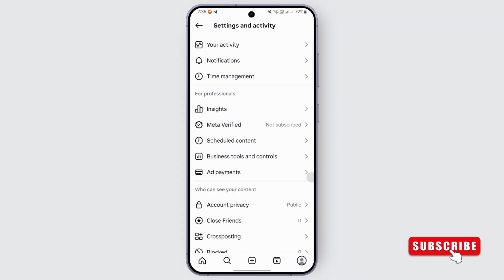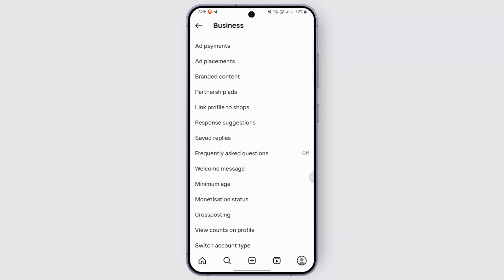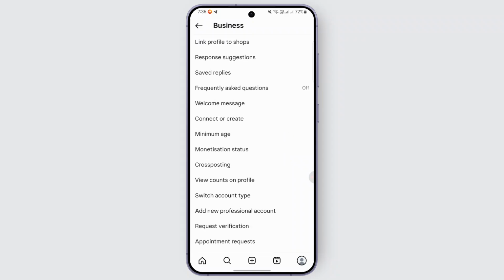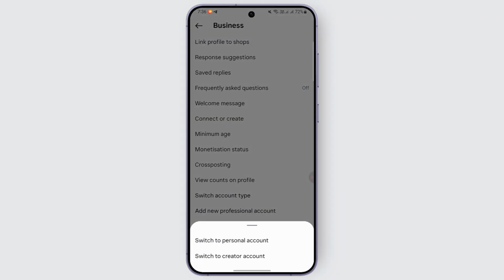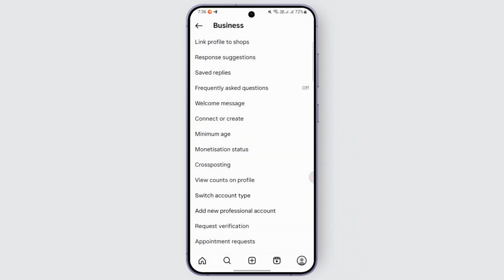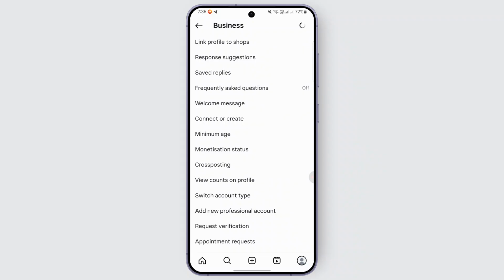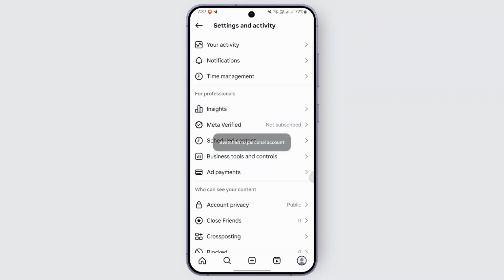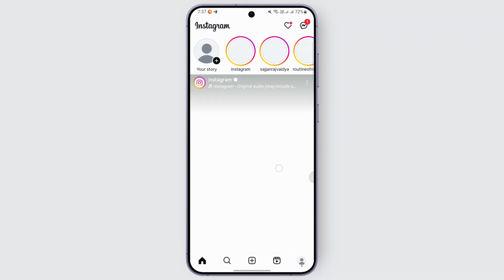How to Make Instagram Go back to Normal 2025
Want to make your Instagram look and feel like it used to? This video will guide you through the steps on how to make Instagram go back to normal quickly and easily. Whether you're asking, "Why did my Instagram layout change?" or need help restoring the classic Instagram experience, this tutorial has you covered. Learn how to adjust your settings, disable new features, and get Instagram back to the way you prefer. Watch now to see how you can make Instagram go back to normal today!

Timestamps:

00:00 How to Make Instagram Go Back to Normal
00:10 Why Did My Instagram Change?